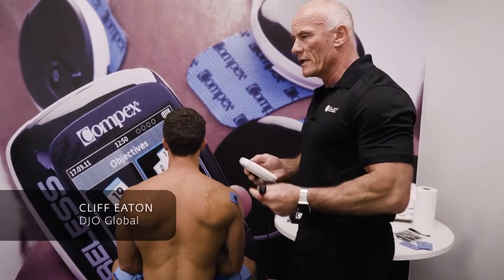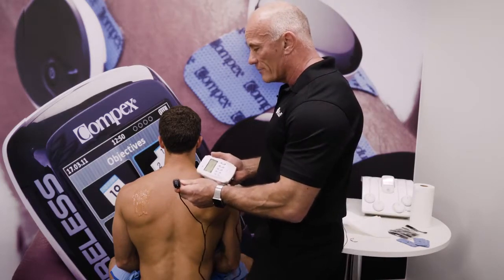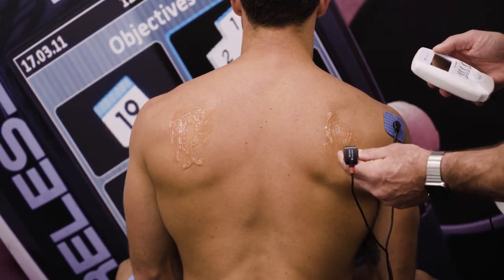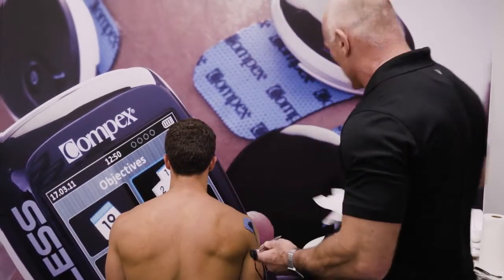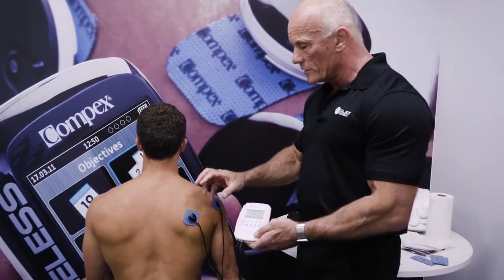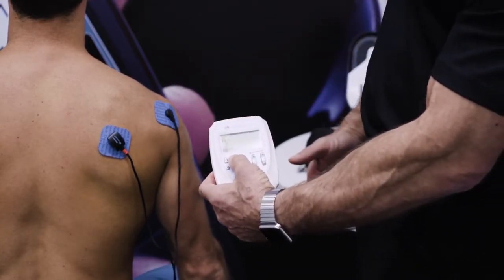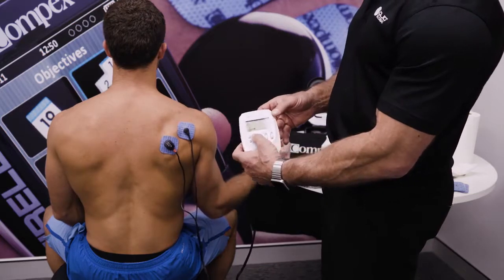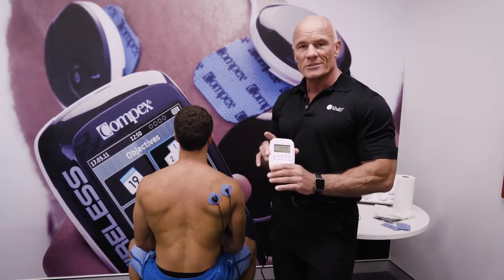Compex Webinar: Motor Point Pen demonstration and its usage for AMI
Cliff Eaton, Physiotherapist and Clinical Support Specialist at DJO Global, demonstrates the application of the Compex Motor Point Pen and speaks about how it can also be used for identifying AMI (Arthrogenic Muscle Inhibition). AMI is a pre-synaptic fault within the nervous system that prevents a muscle from fully contracting. Joint injury causes AMI to the surrounding musculature as a protective mechanism to the injured joint.

In the video, Cliff uses the Medical/Professional version of the Compex devices which are now branded Chattanooga. Chattanooga is also a brand of DJO Global and It is the world’s largest manufacturer of rehabilitation equipment for treating musculoskeletal, neurological and soft tissue disorders. You can learm more about our Medical?Professional range

Compex is part of the DJO Global family,. DJO is multinational orthopedic medical device company and we can assist you to get and keep moving.
From prevention to recovery, DJO Global enables people to live their lives to the fullest by providing intelligent medical technologies and services.